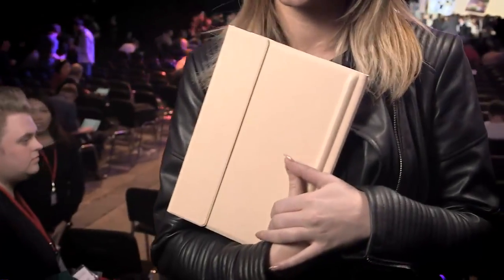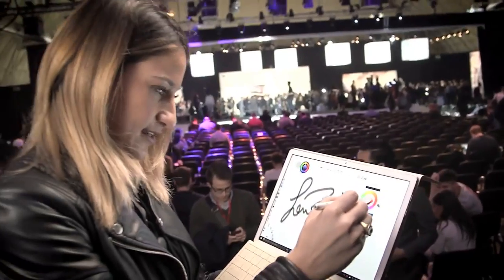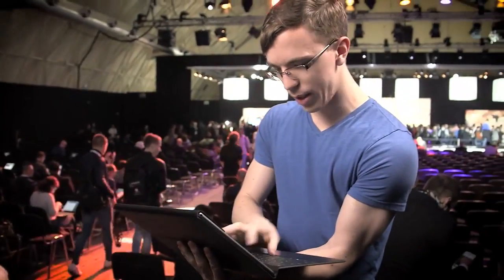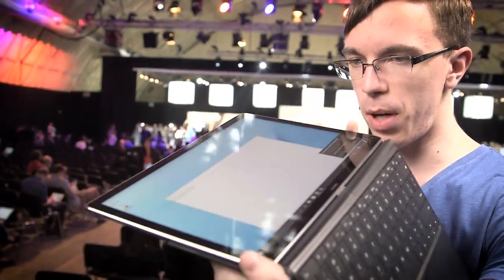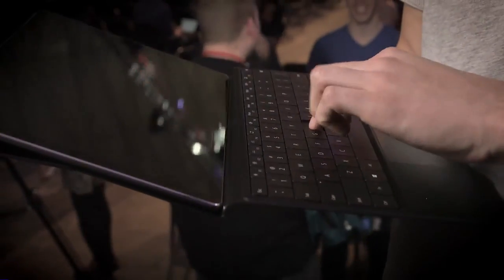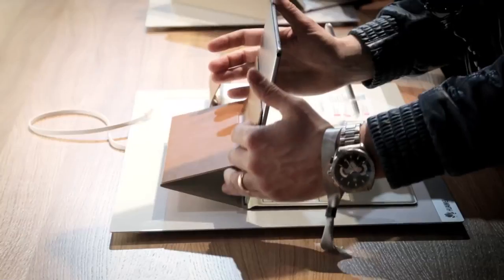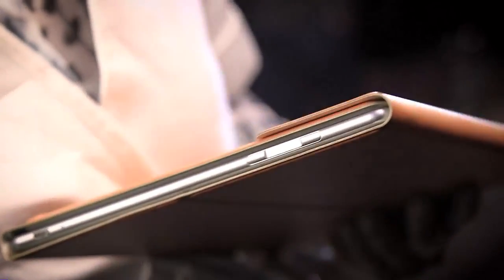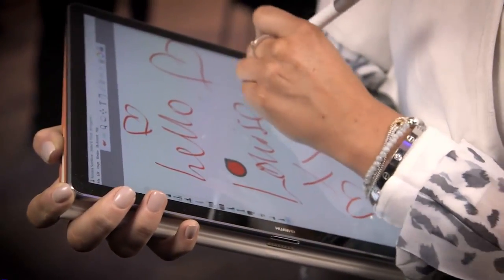youtube video #-FcC7Xqvrc0